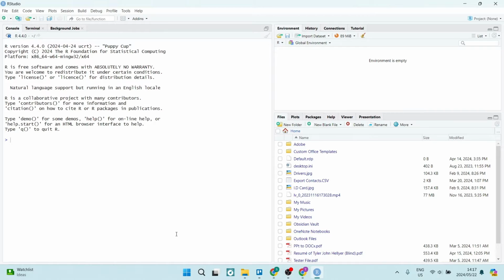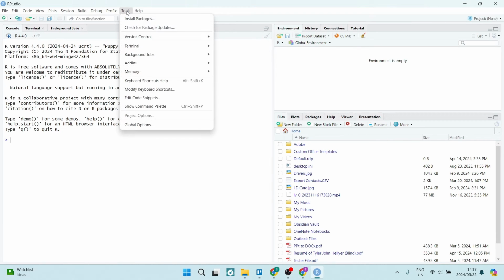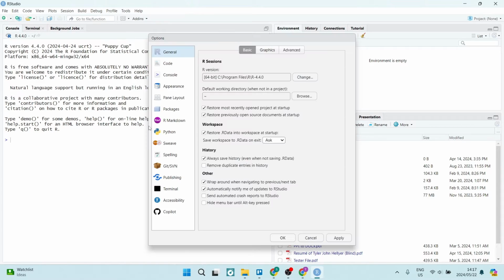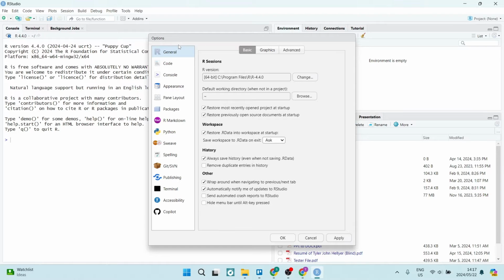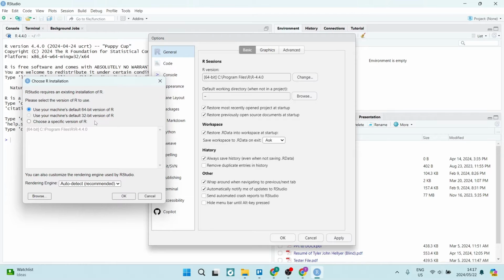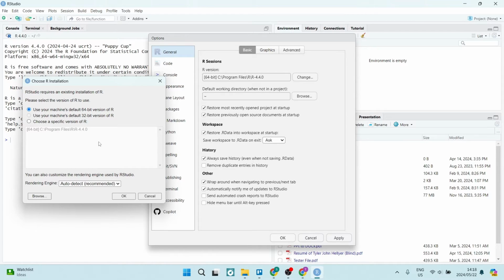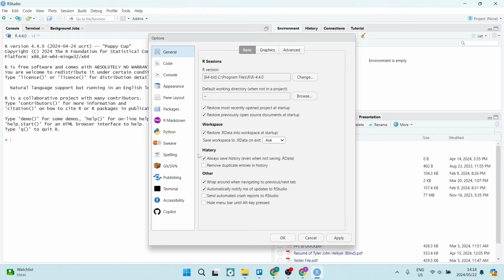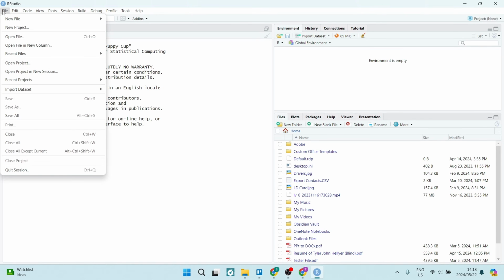How to Update RStudio | RStudio Tutorial 2025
In this video 'How to Update RStudio' we'll show you how to update RStudio to the latest version. Keeping RStudio up-to-date ensures you have access to the latest features and bug fixes. By updating RStudio, you can improve your workflow and stay current with new tools. In this tutorial, we'll guide you through the steps to check for updates and install the latest version of RStudio on your system.

Timestamps

Intro – 00:00 - 00:10
Updating RStudio – 00:11 – 02:00